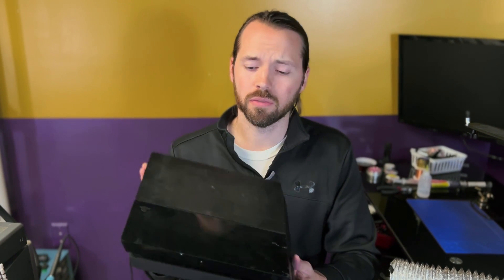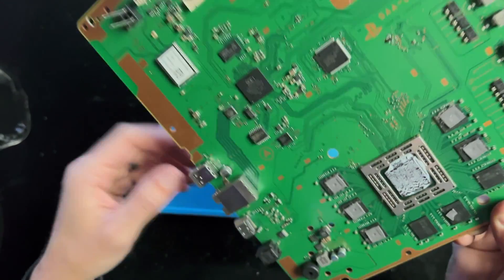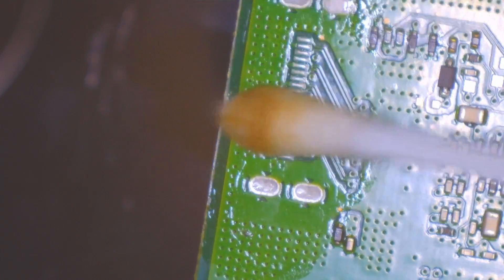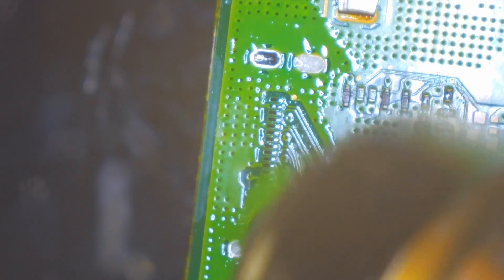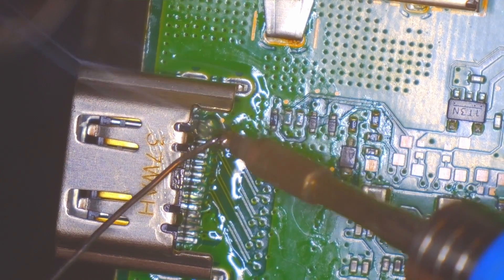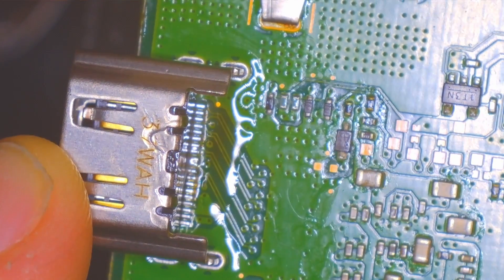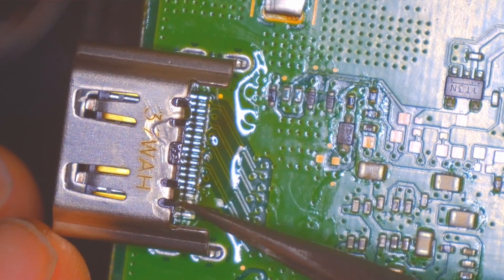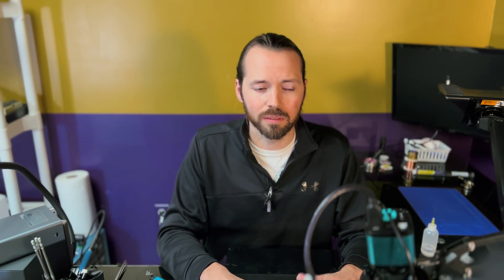Lets Fix It - PS4 Original HDMI Port Repair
This Playstation 4 has a visibly damaged HDMI Port. Let's see if we can replace it and get it working again!